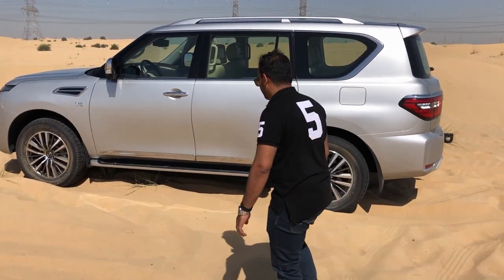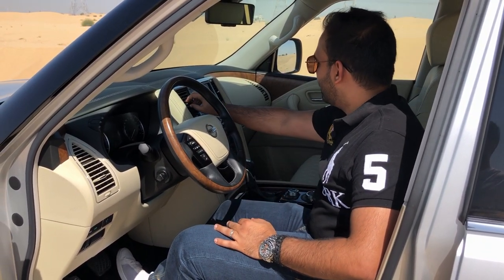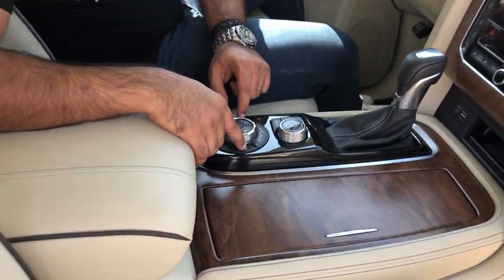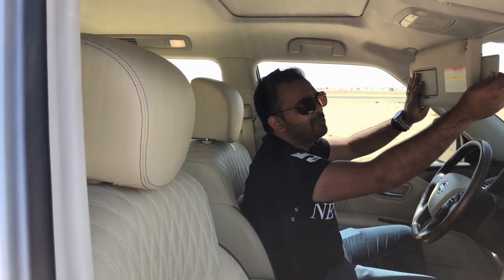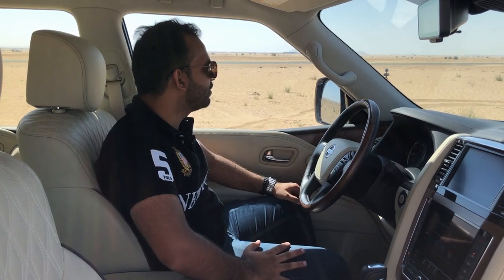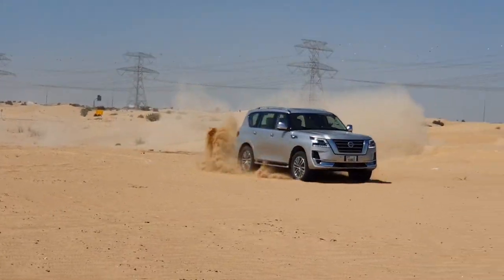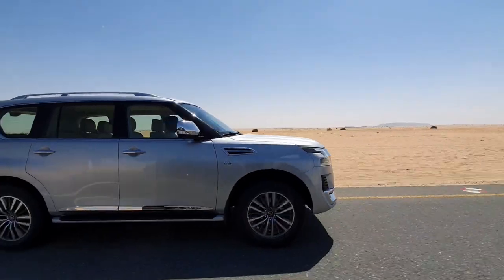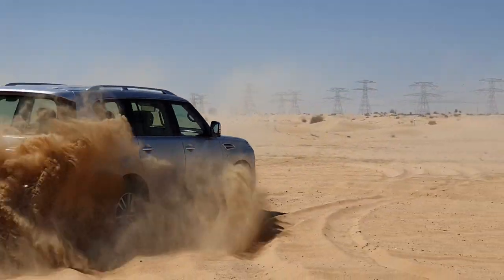2020 Nissan Patrol V8 Desert Drive | Patrol Vs Land Cruiser Comparison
We test the 2020 Nissan Patrol V8 in the desert after testing the Toyota Land Cruiser V8. The first video of which was dropped before this.
While the Land Cruiser V8 was very composed in its approach towards the sand, the Nissan Patrol V8 surprised us as it was full of power and aggressiveness right from the word go.
The Toyota Land Cruiser was arranged by Gaurav from V8 DXB. Both the 2020 Nissan Patrol V8 and the Toyota Land Cruiser V8 are supremely capable SUVs. It just was so difficult to pick a clear winner here as both the SUVs had something to offer that made it hard to pick just one.

If you enjoyed this collaboration and comparison, please make sure to leave a like on this video. If you would like us to make more videos like these in the future with different cars please write them down in the comment section.